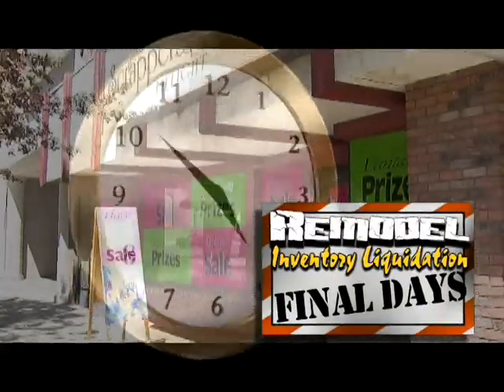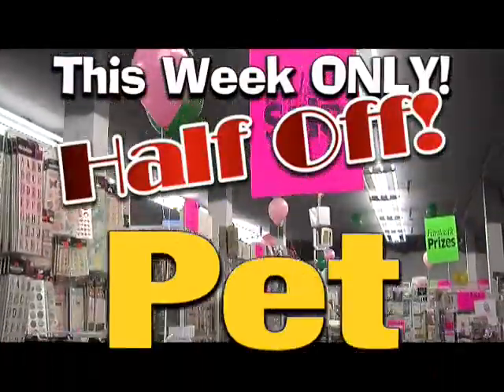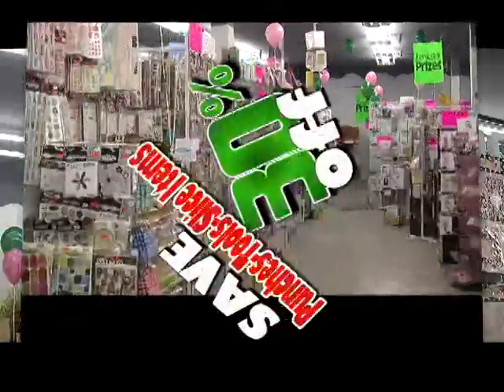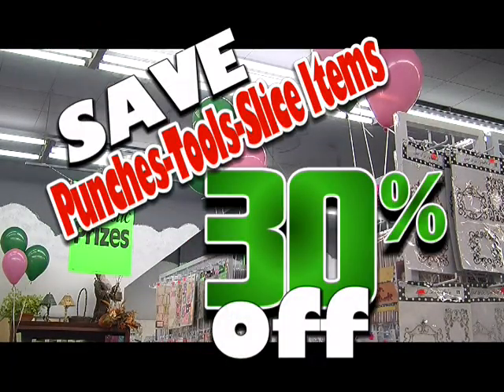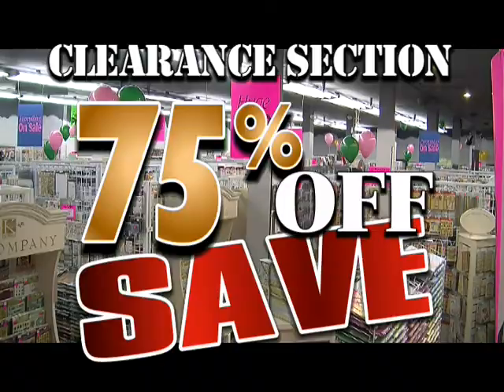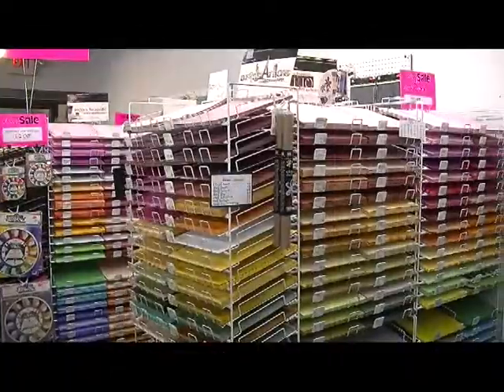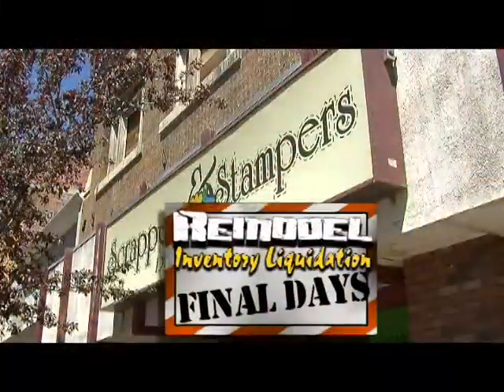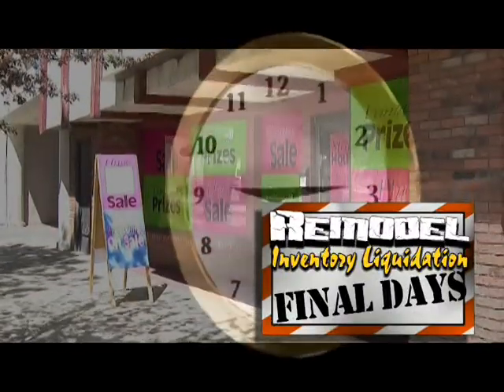Scrappers Remodel WK6